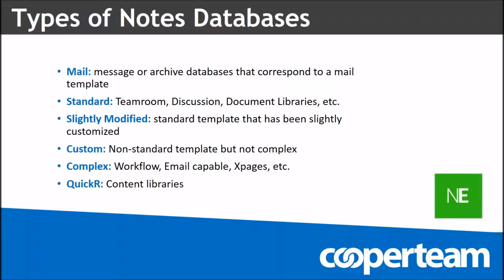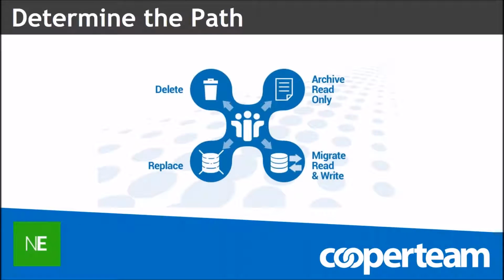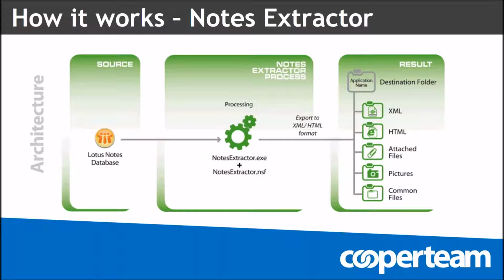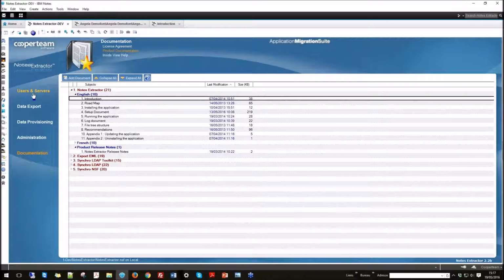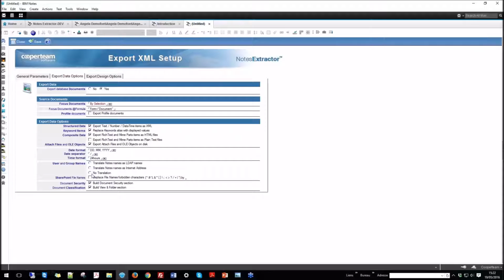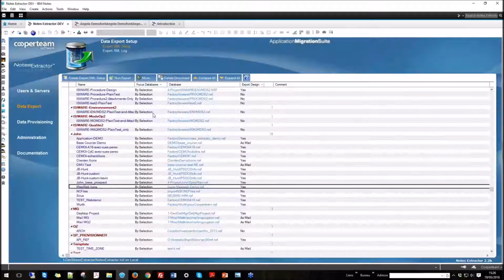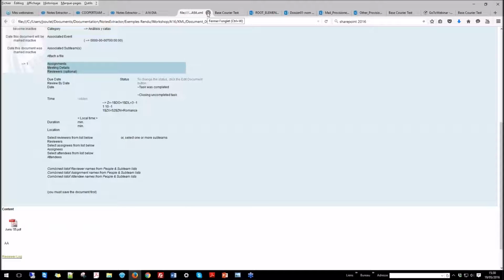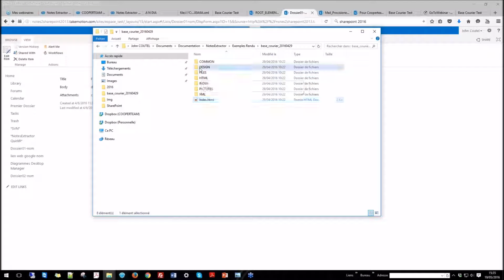Cooperteam Notes Extractor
Watch this video for an introduction to our tool for automating the conversion of Notes databases into open formats for archiving or migration purposes.